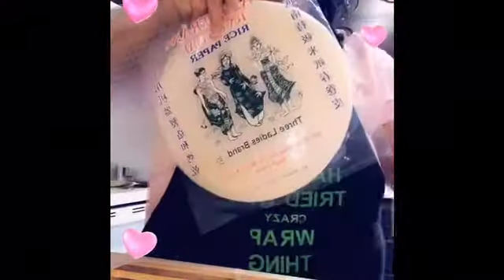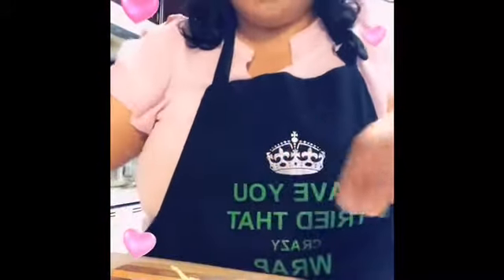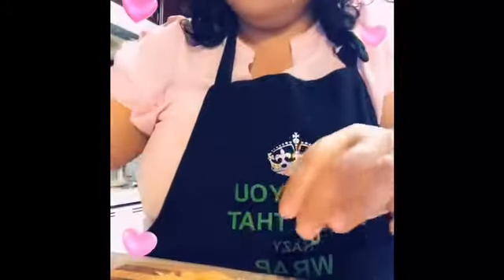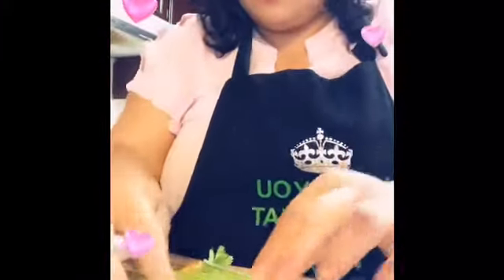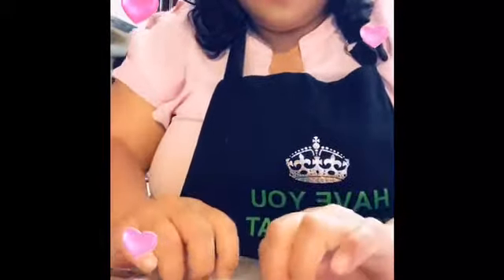Shrimp spring rolls